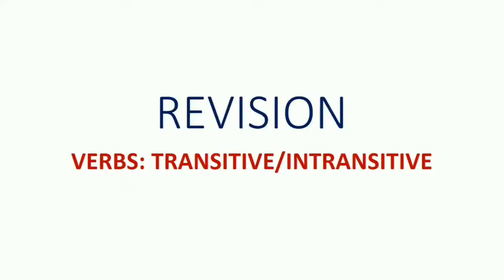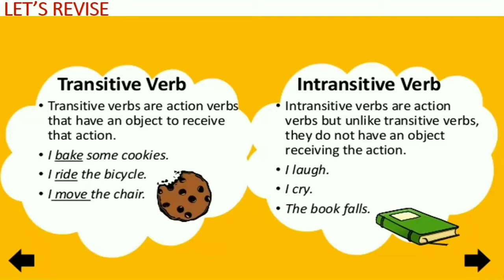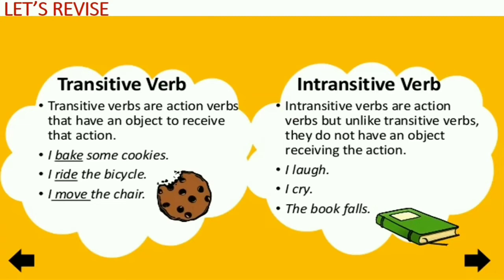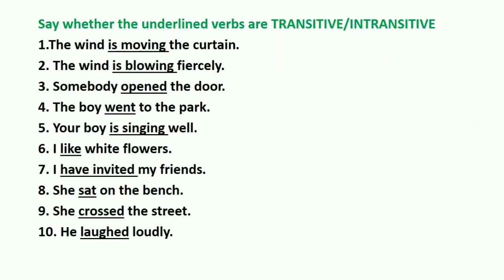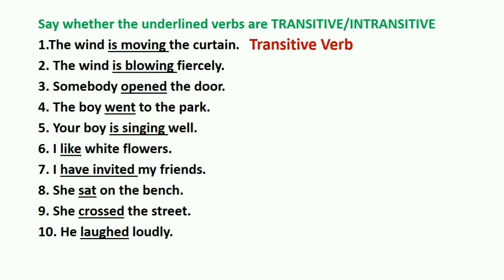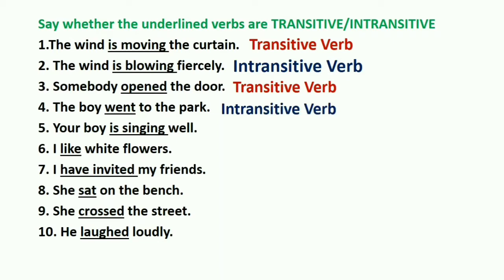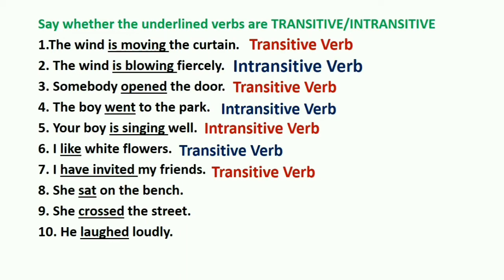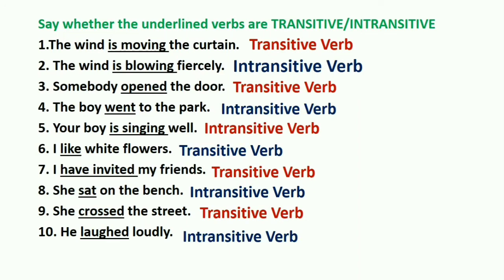24.11.20 CLASS 6 ENGLISH